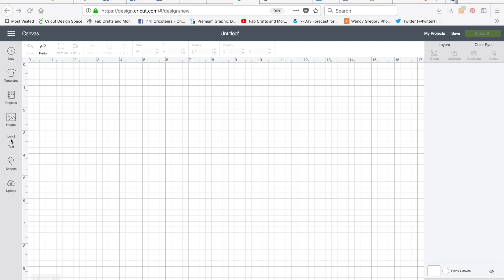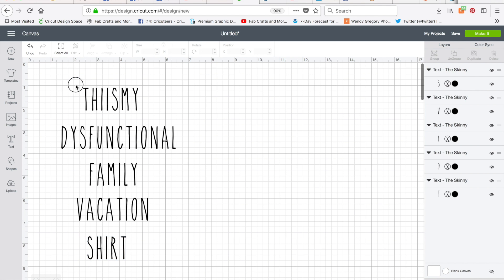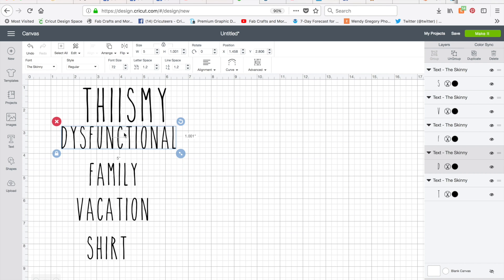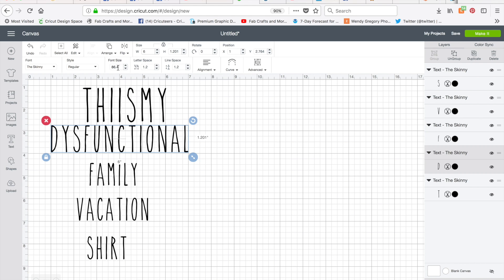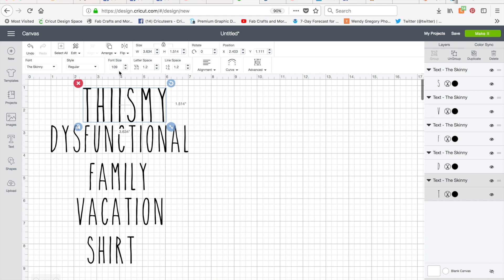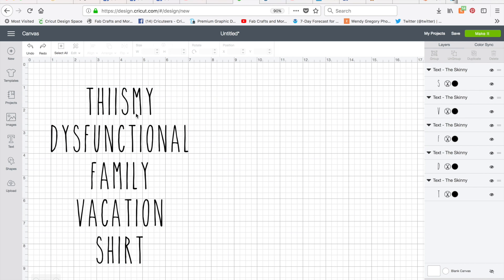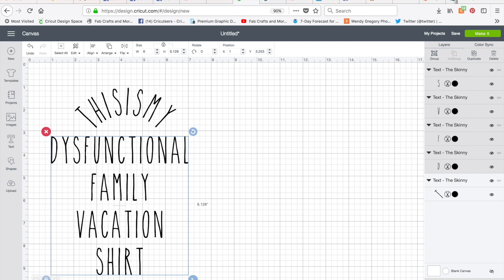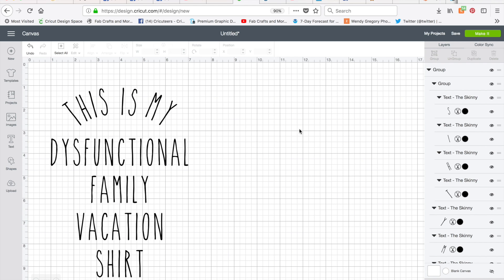How to resize, curve and align text in Cricut Design Space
Quick how to resize, curve and align text in Cricut Design space using the new Curve text tool! So Exciting!